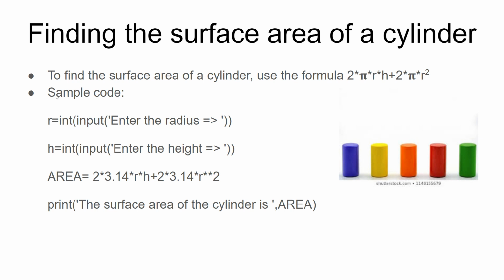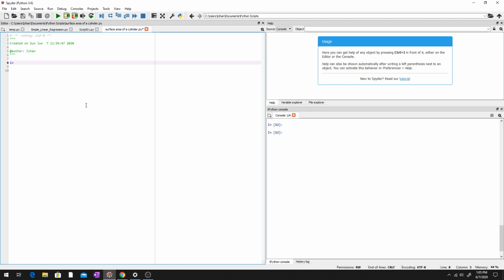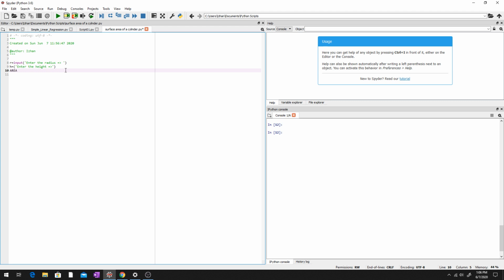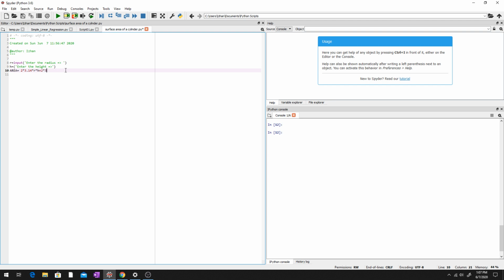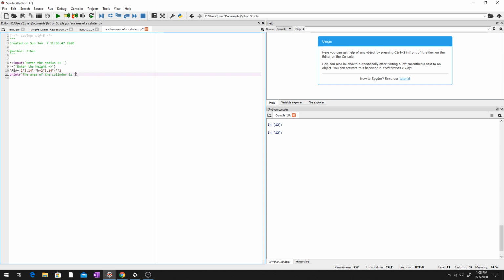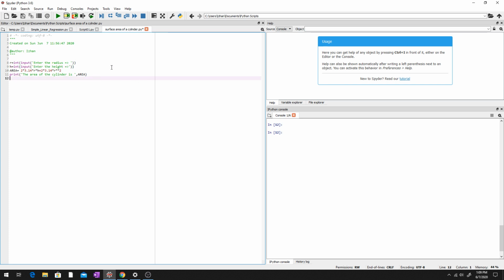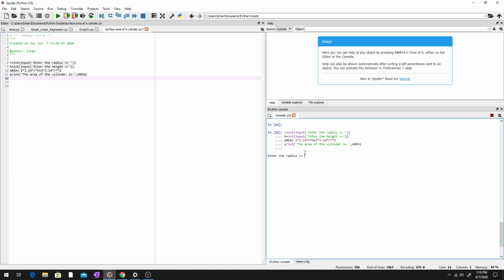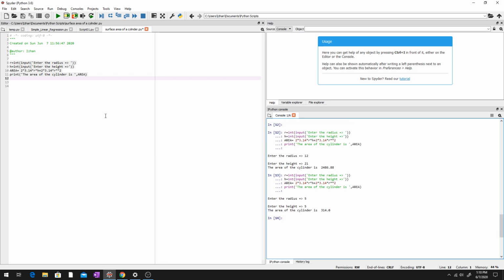Problem Solving with Python | Surface Area of a Cylinder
Calculate Surface Area of a Cylinder in Python.